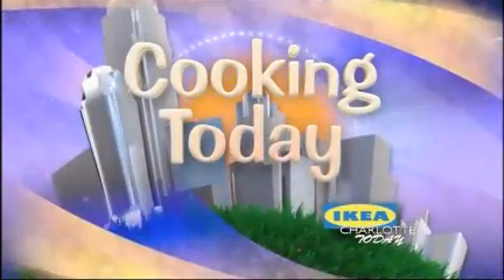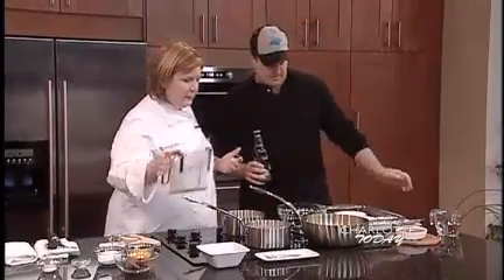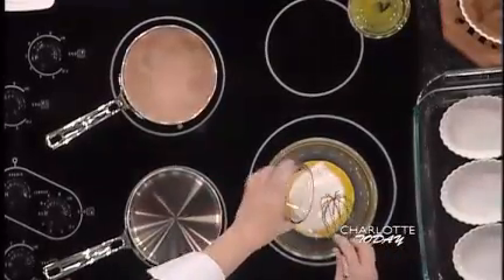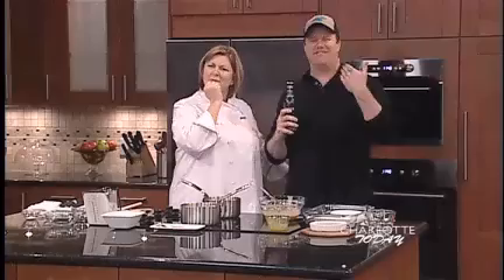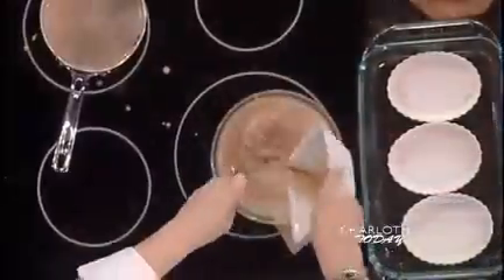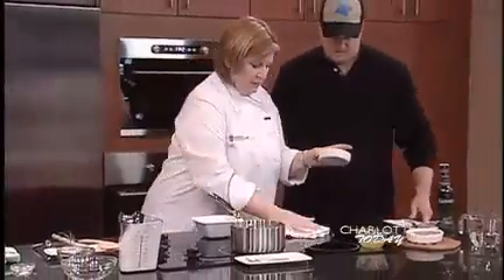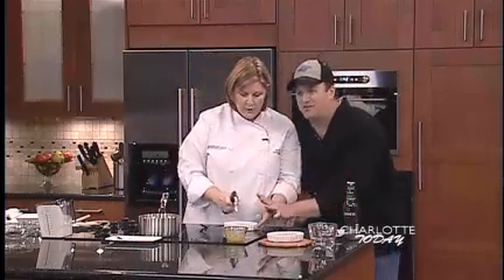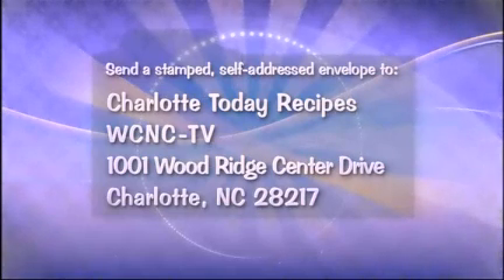Culinary Carrie: Guinness Chocolate Creme Brulee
Chef Carrie Leonard appears on "Charlotte Today" and prepares Guinness Chocolate Creme Brulee with co-host Rob Tanner.

Guinness Crème Brulee

Ingredients:

    * 4 whole egg yolks
    * ⅓ cup sugar
    * 5 ounces milk chocolate, such as Ghirardelli
    * 15 ounces Guinness, from 1 can
    * 2 cups heavy cream
    * ¼ tsp. kosher salt
    * 1 tsp. sugar

Instructions:

    * Preheat oven to 275 degrees. Chop chocolate into small pieces.
    * Pour the Guinness into a saucepan and heat on medium to medium high until it is reduced to 1/4 cup.
    * Heat cream in second saucepan. Add chopped chocolate and bring to a simmer slowly. While the cream is heating, whisk yolks together in a mixing bowl with the sugar and salt.
    * Once the Guinness is reduced and the mixture is slightly simmering, slowly pour the cream mixture into the mixing bowl, and then add the Guinness, whisking to combine.
    * Pour mixture into dishes. Then fill a baking pan just less than halfway with hot water, place carefully in oven, and place ramekins in pan. (The water should be about halfway up the sides of the ramekins).
    * Bake for 20-25 minutes. The custards are done when are slightly wiggly. Move the ramekins to the fridge and chill for at least two hours.
    * When ready to serve, divide the sugar between the four ramekins, spreading evenly across each custard and shaking excess off into the sink. Use the torch farther away from the dish at first to melt the sugar. Then bring it closer to caramelize the sugar.